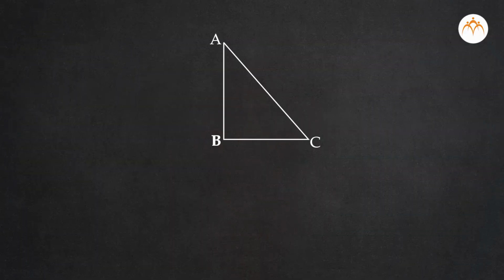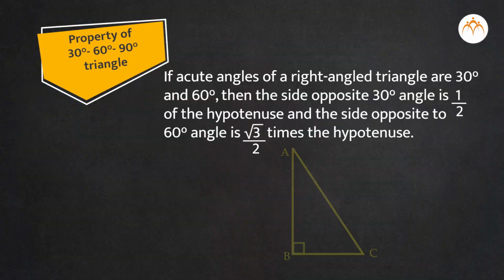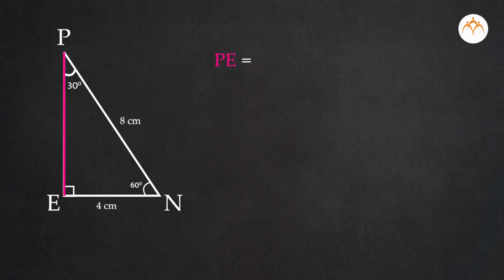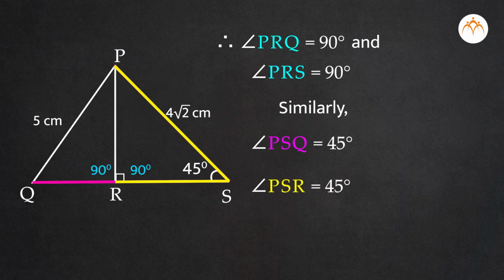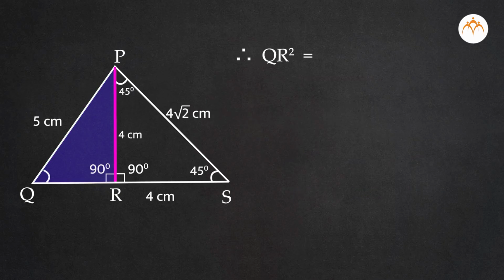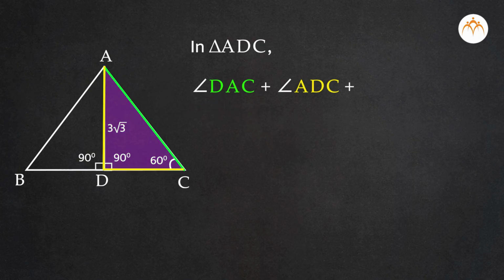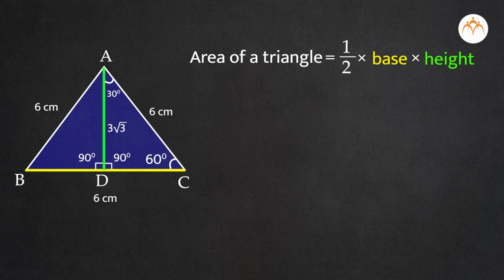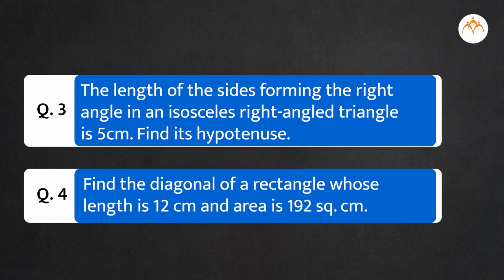Pythagoras Theorem - Properties of 30 60 90 and 45 45 90 triangle | 10th Geometry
Pythagoras Theorem - Properties of 30 60 90 and 45 45 90 triangle, Class 10, Jnana Prabodhini, Maharashtra Board,